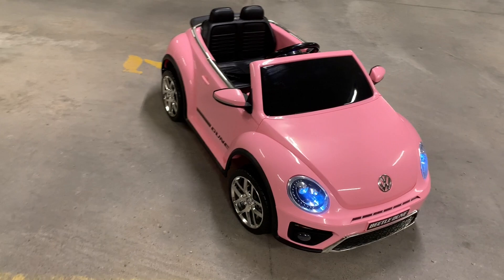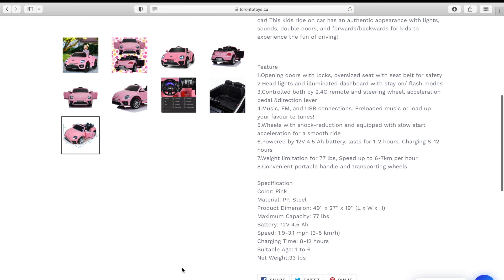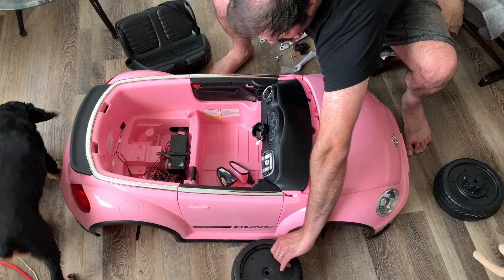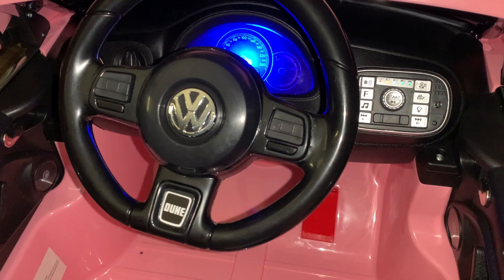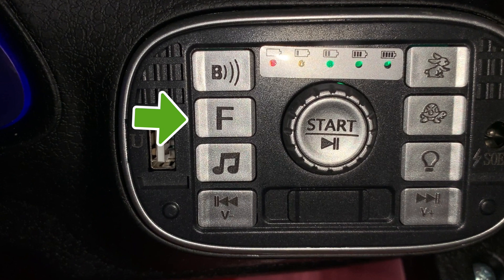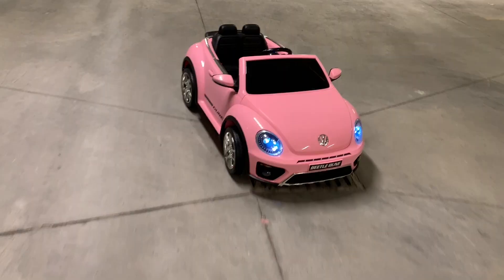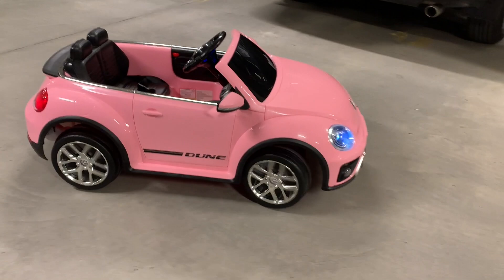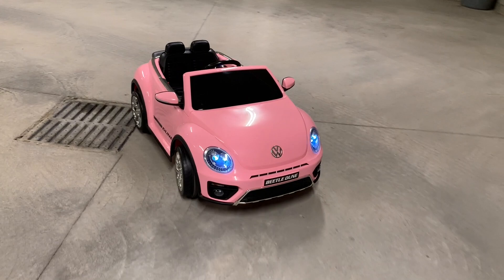Mini VW Beetle Kids' Ride on Car Review | Assembly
The Review King participates in the Amazon Services LLC Associates Program, an affiliate advertising program designed to provide a means for us to earn by linking to Amazon.ca, Amazon.com affiliated sites. There is no additional charge to you! Thank you for supporting The Review King.

Go for an adventure with this Volkswagen Beetle kids ride-on car! This kids ride on car has an authentic appearance with lights, sounds, double doors, and forwards/backwards for kids to experience the fun of driving!

Feature
1.Opening doors with locks, oversized seat with seat belt for safety
2.Head lights and illuminated dashboard with stay on/ flash modes
3.Controlled both by 2.4G remote and steering wheel, acceleration pedal &direction lever
4.Music, FM, and USB connections. Preloaded music or load up your favourite tunes!
5.Wheels with shock-reduction and equipped with slow start acceleration for a smooth ride
6.Powered by 12V 4.5 Ah battery, lasts for 1-2 hours. Charging 8-12 hours
7.Weight limitation for 77 lbs, Speed up to 6-7km per hour
8.Convenient portable handle and transporting wheels

Specification
Color: Pink
Material: PP, Steel
Product Dimension: 49'' x 27'' x 19'' (L x W x H)
Maximum Capacity: 77 lbs
Battery: 12V 4.5 Ah
Speed: 1.9-3.1 mph (3-5 km/h)
Charging Time: 8-12 hours
Suitable Age: 1 to 6
Net Weight:33 lbs